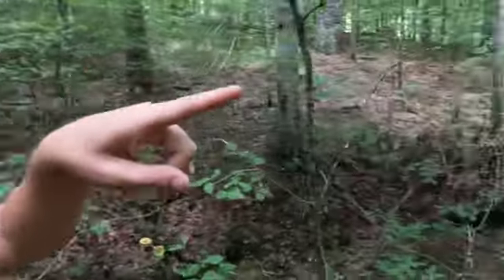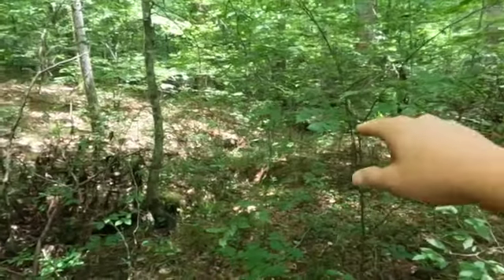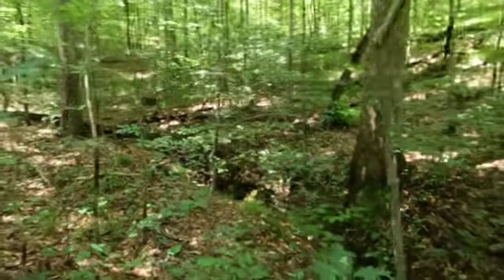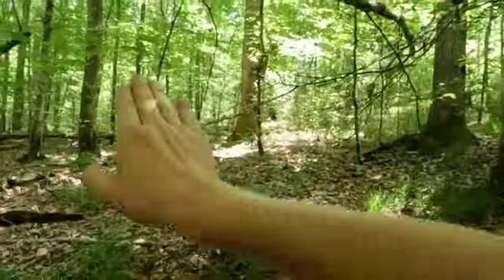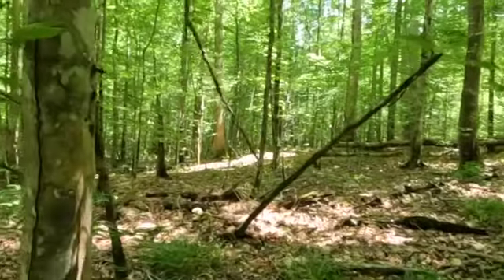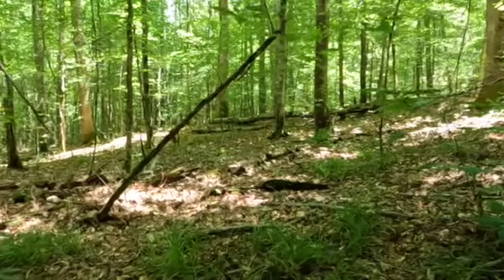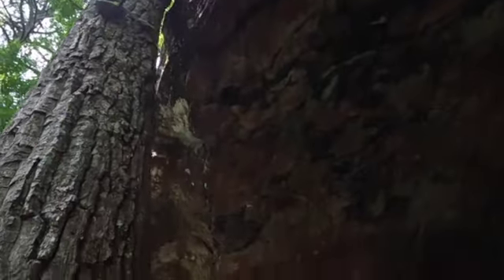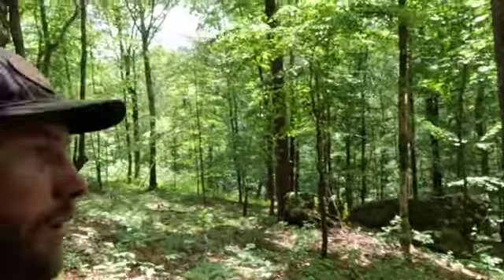Jumped A Deer While Scouting Public Land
Scouting trip in June on Alabama Public Land. I explain rut funnels and why you should hunt them.